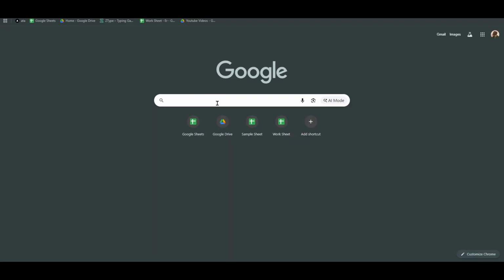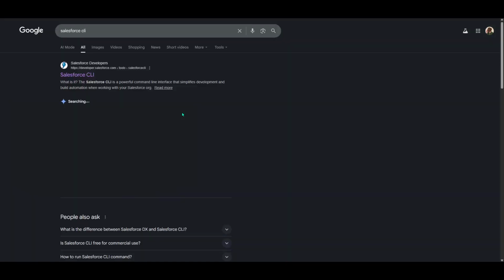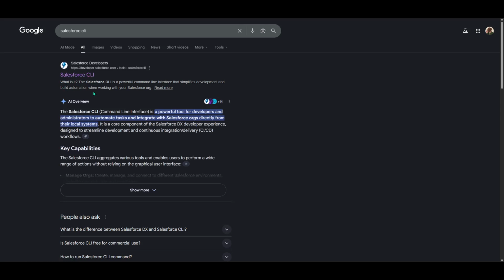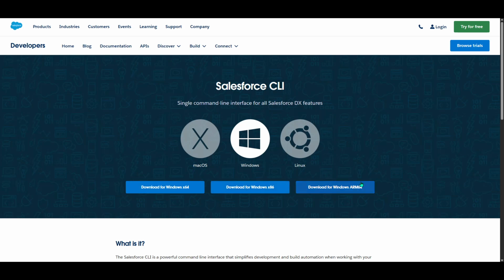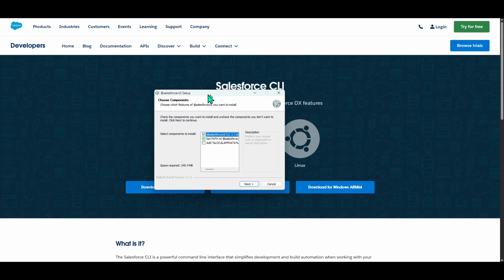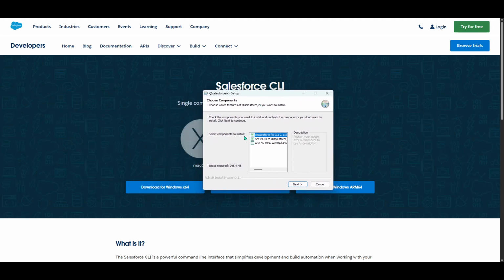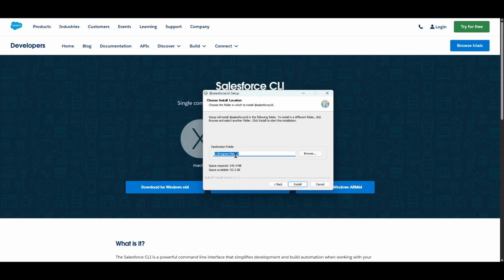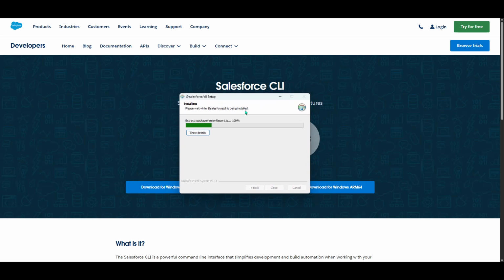How to Install Salesforce CLI on Windows (2026 Step-by-Step Beginner Tutorial)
Learn how to install Salesforce CLI on Windows to start working with Salesforce development and automation tools! In this 2026 step-by-step beginner tutorial, I’ll show you how to download and install Salesforce CLI on Windows, verify the installation, log in to your org, and fix common installation issues. Perfect for beginners, admins, and aspiring Salesforce developers getting started with CLI tools.

how to install salesforce cli on windows, salesforce cli windows tutorial 2026, install sfdx cli step by step, salesforce developer tools for beginners, salesforce cli setup windows 10 11, login to salesforce using cli, beginner salesforce admin tutorial, crm developer basics, salesforce command line explained, salesforce cli installation guide